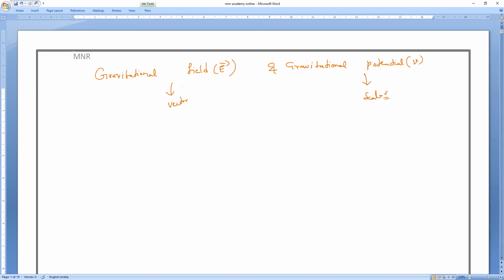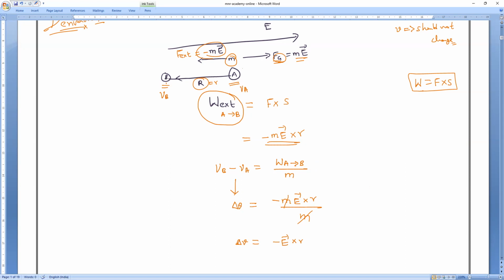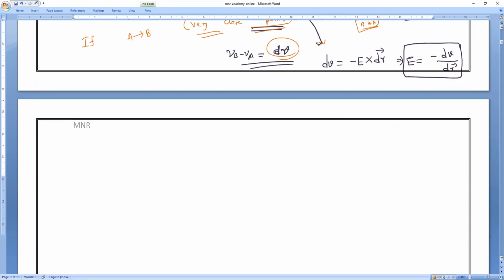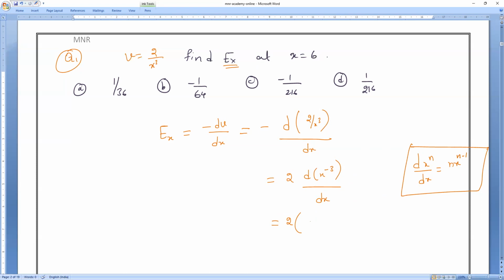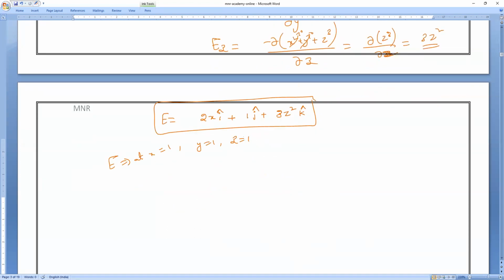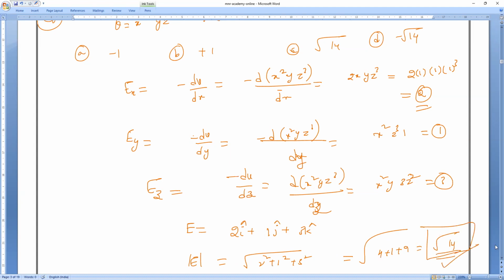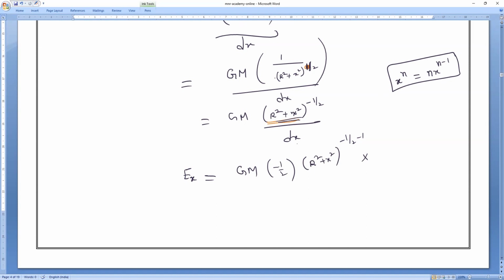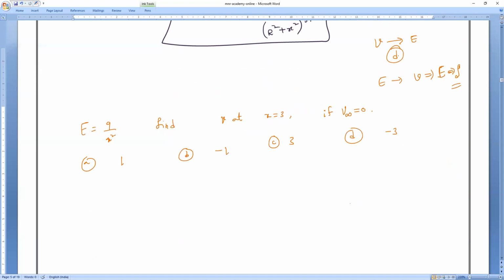11 chap7/ Gravitation 06 | Relation between Gravitational Field and Potential JEE MAINS/NEET/ part-1